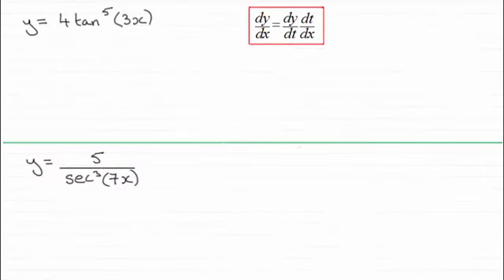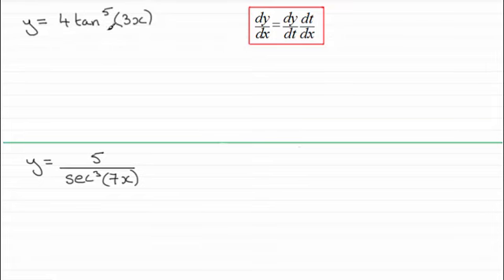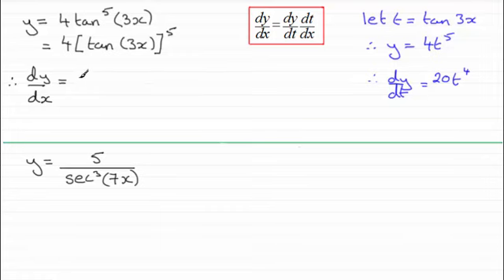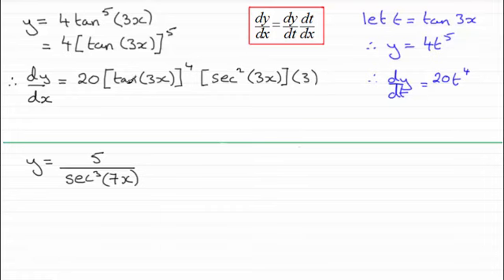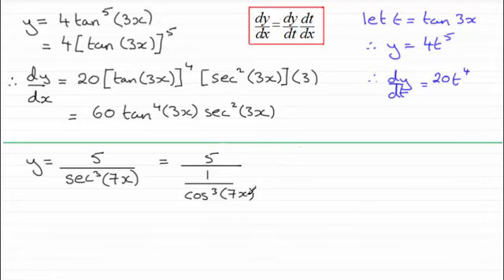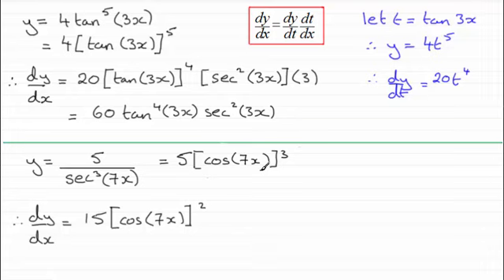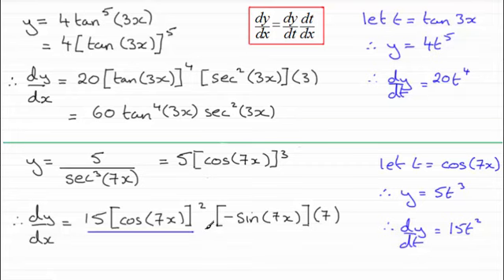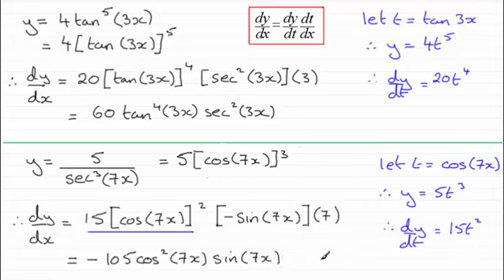How to differentiate Inverse Trig Functions - Example 2 : ExamSolutions Maths Revision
Differentiating inverse trig functions Example 2.

This is just one of several examples which follow up earlier tutorials that I did on differentiating inverse trig functions.